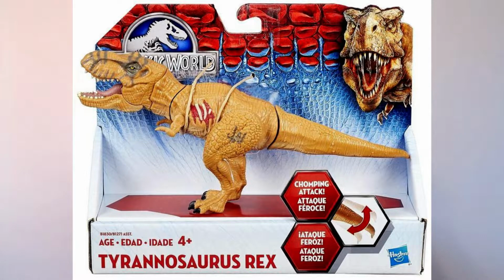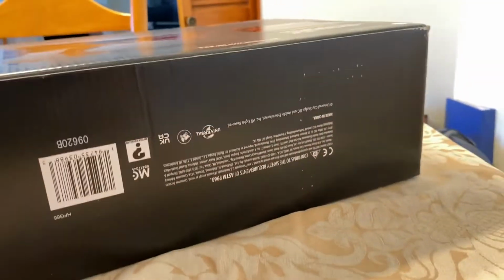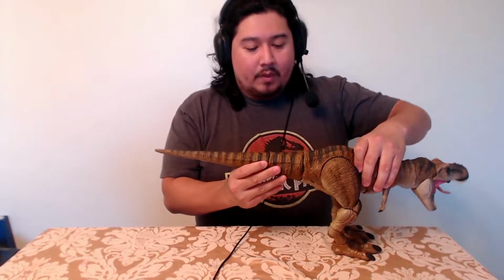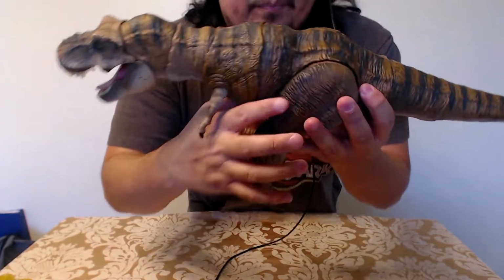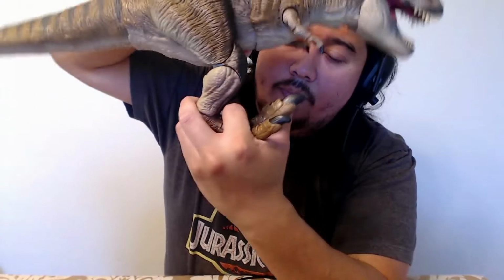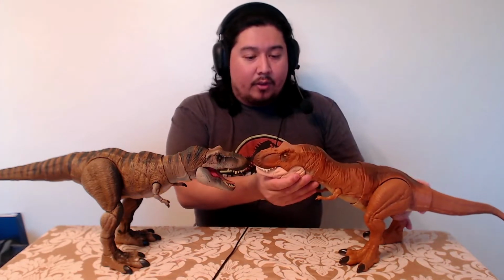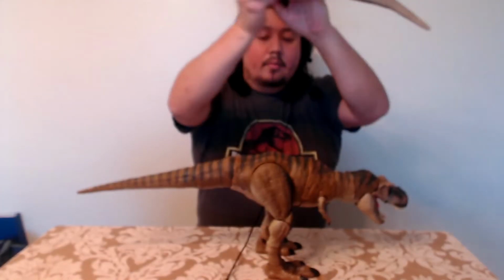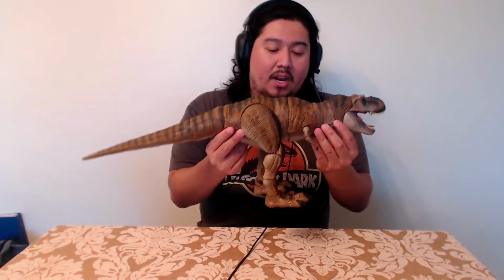Tyrannosaurus Rex Hammond Collection Unboxing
Hello fellow Jurassic Park fans! Prince Charmingder here with my unboxing and thoughts on Mattel's Tyrannosaurus Rex from Jurassic World's Hammond Collection. This has been the most sought after addition to the line up and it looks like it won't disappoint either. I hope this is just a taste of what is to come and that we get even more fan favorite species down the line. But for now let's gaze upon the magnificent figure in our hands and see what it is capable of!

Icon Art designed by my buddy BlueBandanaJake! Check out his Twitter and his Channel!

Pokémon Sword and Shield- Marnie Battle Theme Remix (feat. Scottay)
by GlitchxCity